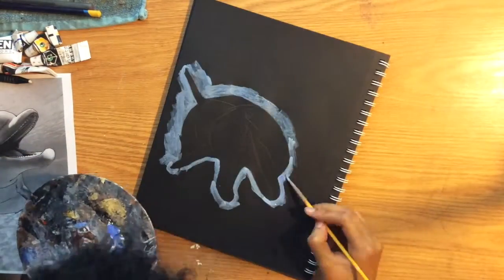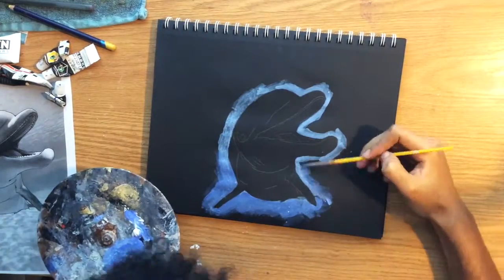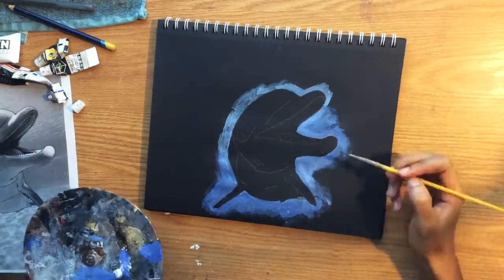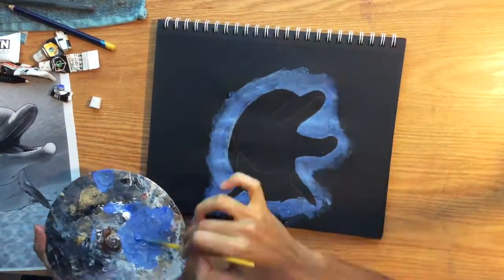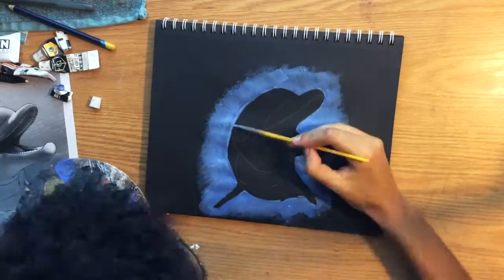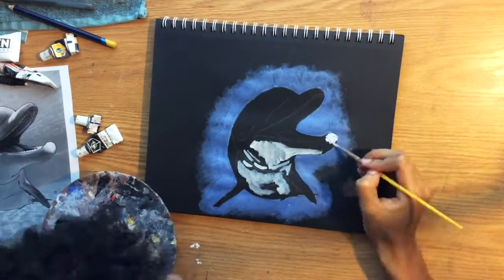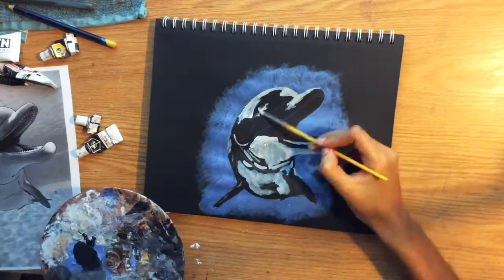How To Paint A Dolphin Using Acrylic Colors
This video showcases how to draw and paint a dolphin using acrylic colors for beginners.

Acrylic colors used in this painting

Titanium White
Black
Ultramarine

Please support our art channel by going to our online art gallery